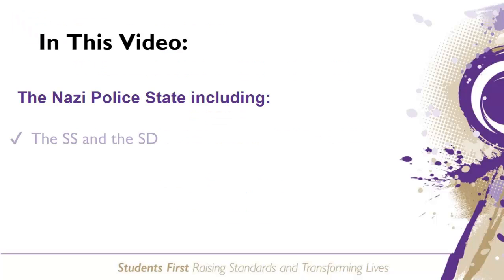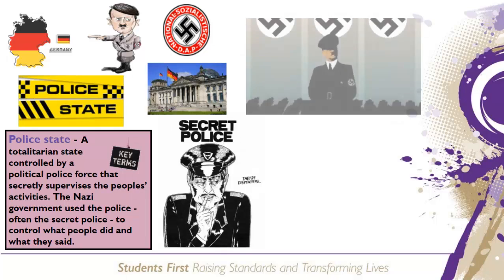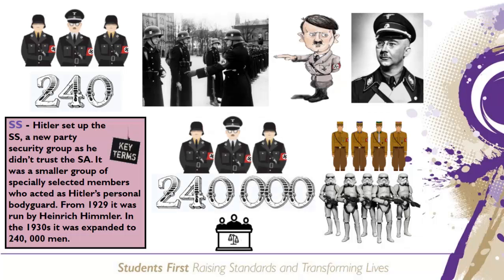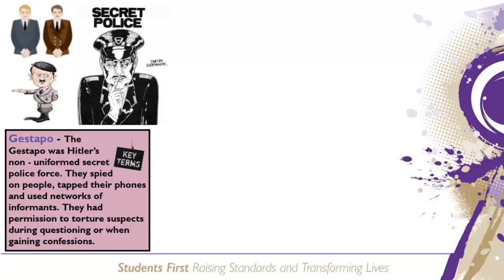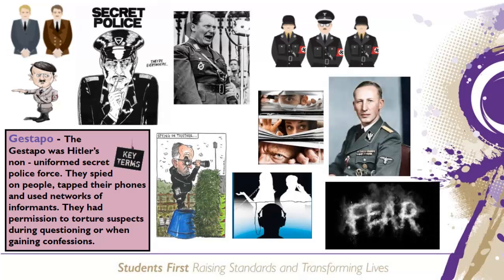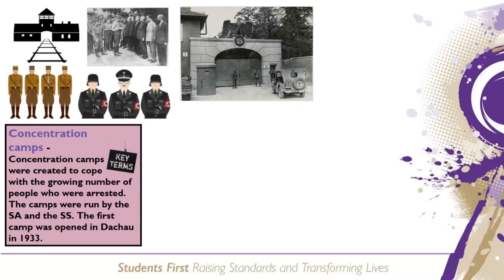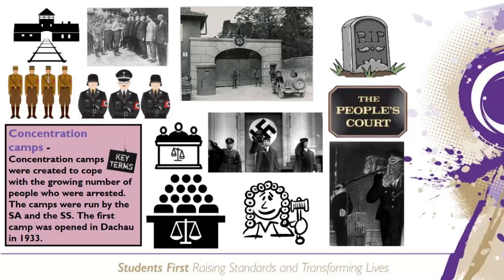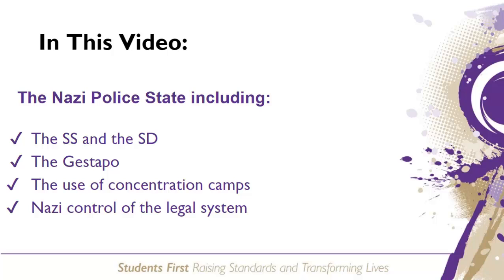The Police State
The Police State | Weimar and Nazi Germany 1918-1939

Video tutorial about The Police State
This video is intended for students at the Outwood Grange Academies Trust who are studying on the Edexcel GCSE History Course.

For more History content:
Visit history.outwood.com (Academy sign in required)
Follow the Humanities Team at OGAT on Twitter